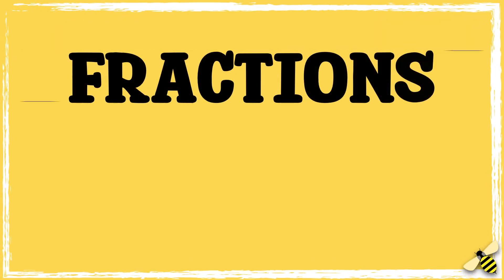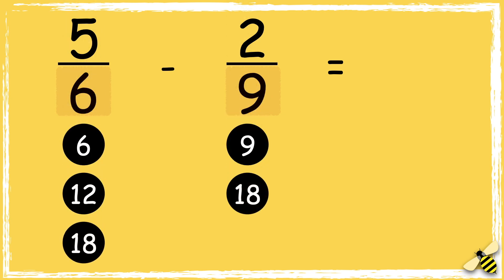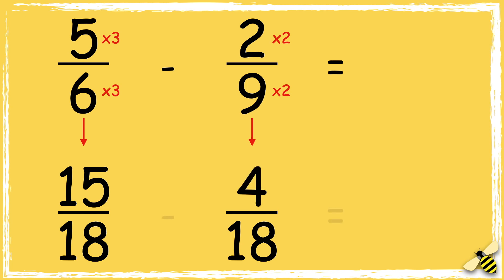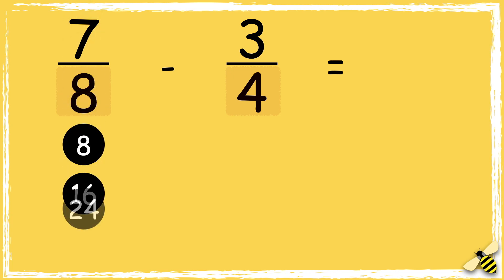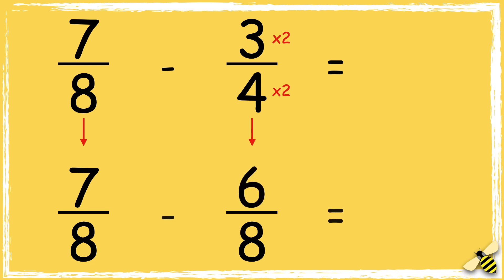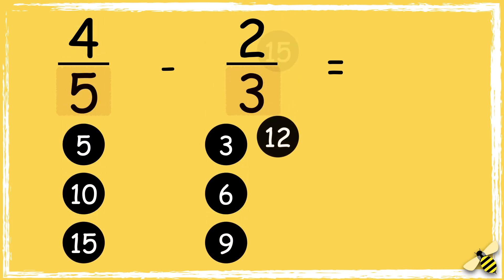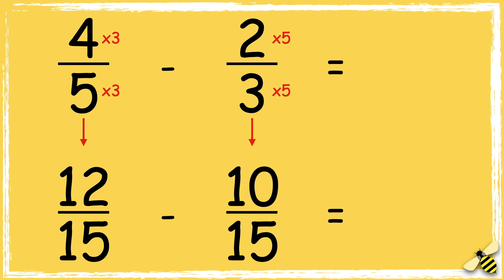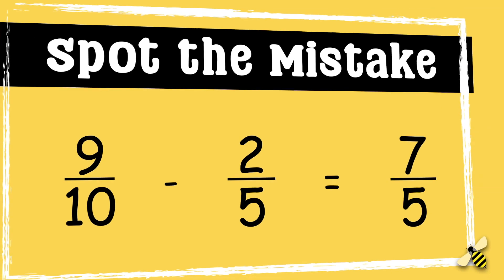Subtracting Fractions (Different Denominators) Explained Clearly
This video is a continuation of the videos about fractions. It teaches learners about how to subtract fractions with denominators that are different but are multiples of the same number.

National Curriculum Objectives:
Year 5: Add and subtract fractions with the same denominator, and denominators that are multiples of the same number.
Year 6: Add and subtract fractions with different denominators and mixed numbers, using the concept of equivalent fractions

CfW Progression Step 2: I have explored equivalent fractions and understand equivalent fraction relationships.
CfW Progression Step 3: I can demonstrate my understanding that non-integer quantities can be represented using fractions (including fractions greater than 1), decimals and percentages. I can use my knowledge of equivalence to compare the size of simple fractions, decimals and percentages and I can convert between representations.